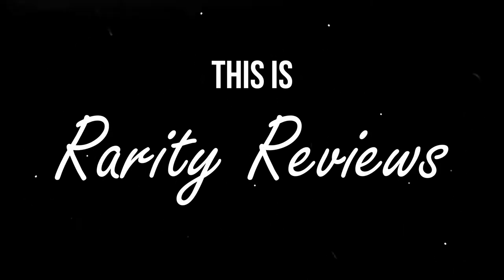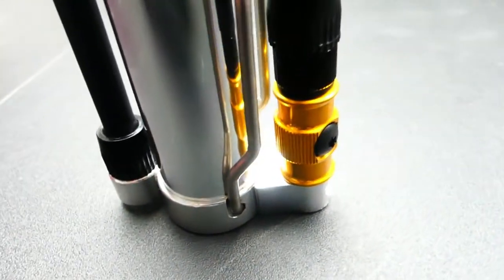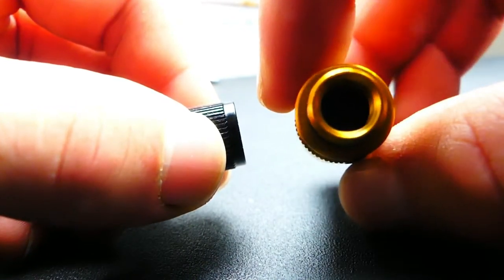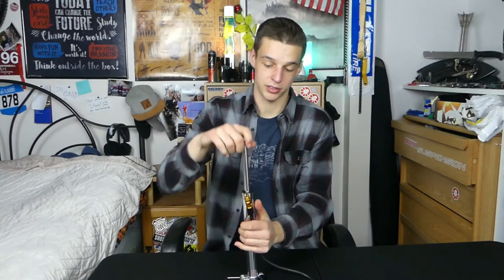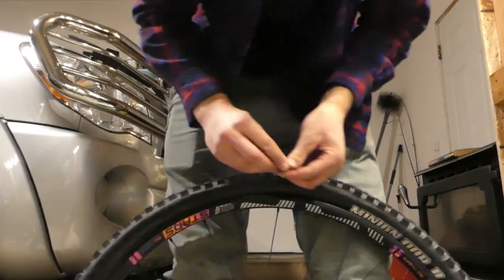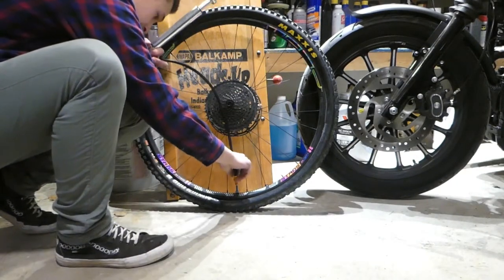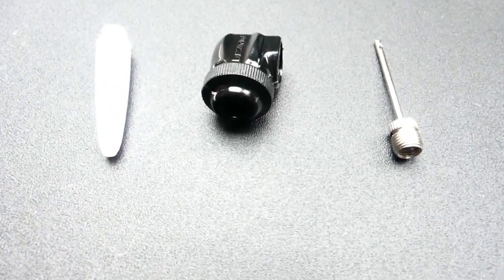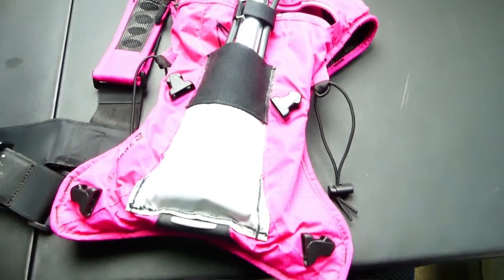Lenzyne Mini Pump VS Tubeless Tire! ~ Rarity Reviews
Rarity Reviews is all about reviewing new things in this world that you want to know about! The things that will be reviewed on this amazing channel will be mountain bike products, and new tech that you probably didn't know existed!

The Lenyne pump and the different types and how they handle a cush core with a double down tire. Made for mountain bikes. portable floor pump. Does this awesome pump have a few things that could make it better, watch the video to find out whether it's worth it or not?

My Instagram ~ @kollynn22 Best way to find New Video

My Channel ~ UC1iA_gyrhWJNx7liQBot4Kw
NOT SPONSORED VIDEO GET IT ( if you have sponsored, hit me up :0)

Music ~ youtube and Chill Music